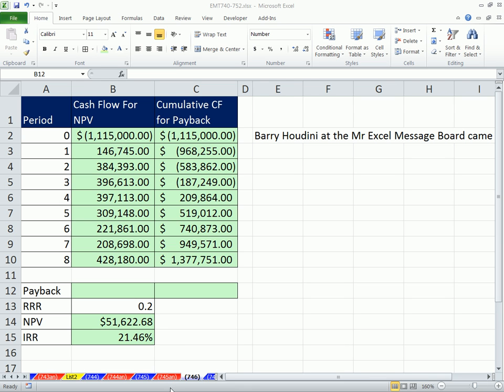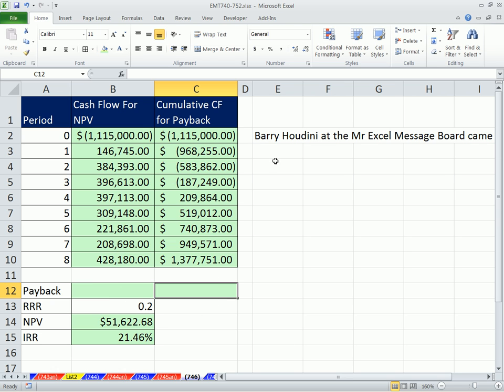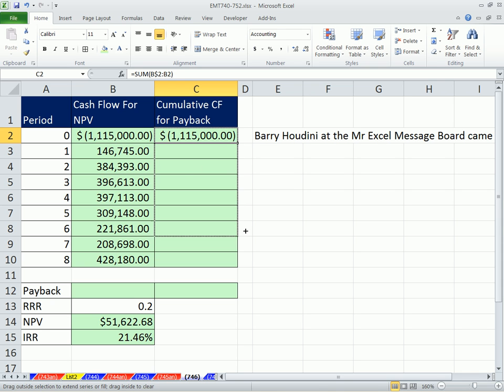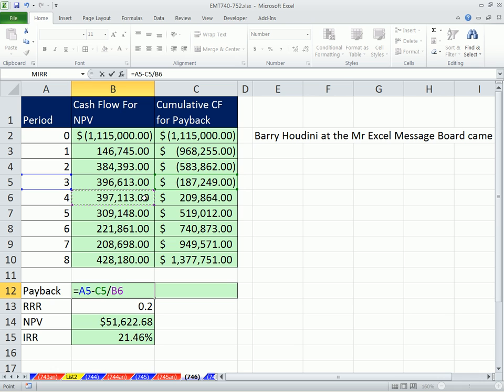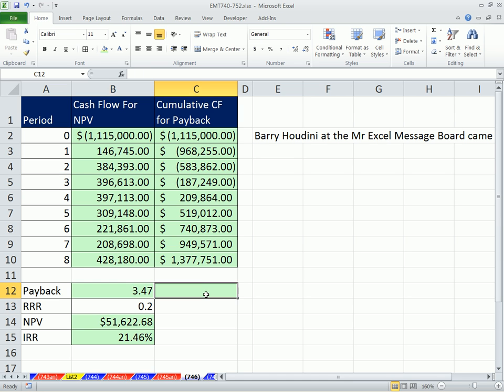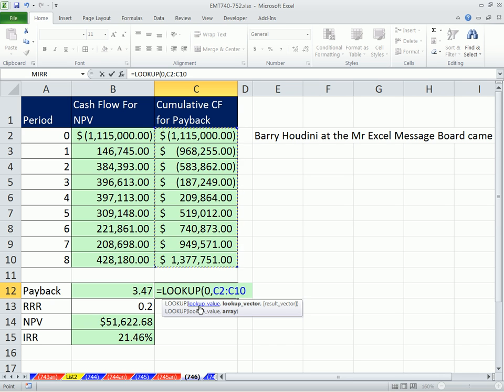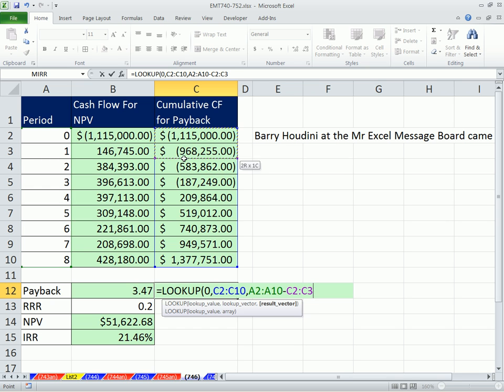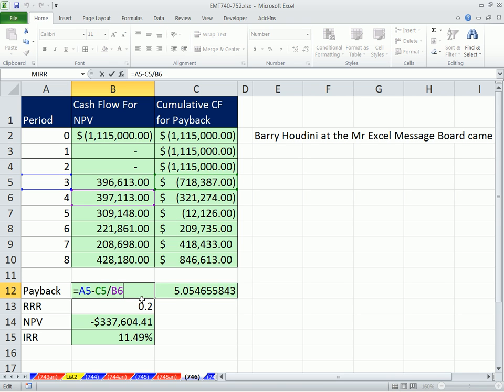Excel Magic Trick 746: Payback Rule Dynamic Single Cell Array Formula LOOKUP function Array Magic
For the Investment Criteria Payback Rule, see how to Single Cell Array Formula. This formula is great because if you change the inputs, the answer will dynamically update. See the LOOKUP function and how it can handle arrays. Barry Houdini at the Mr Excel Message Board came up with this Gem.